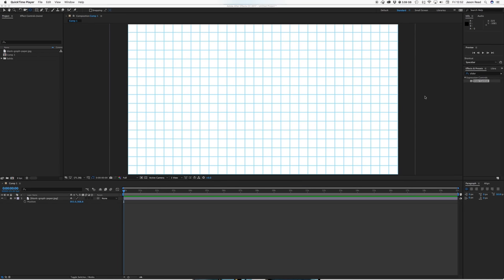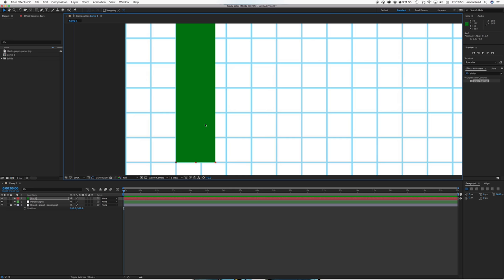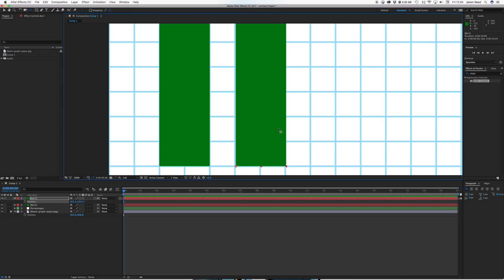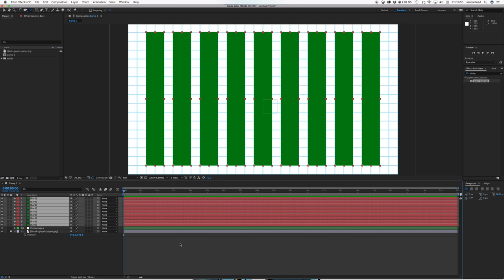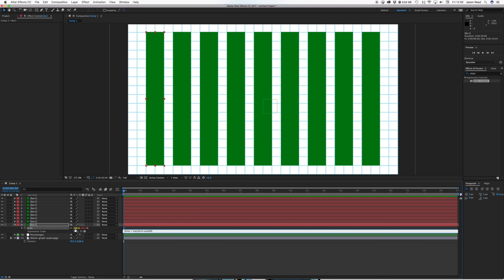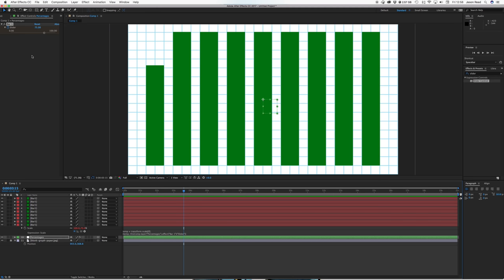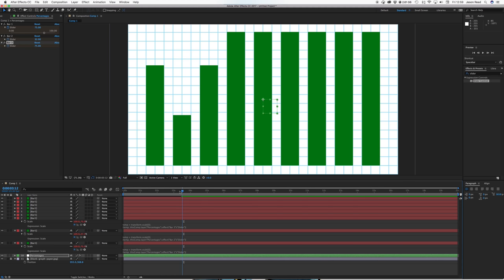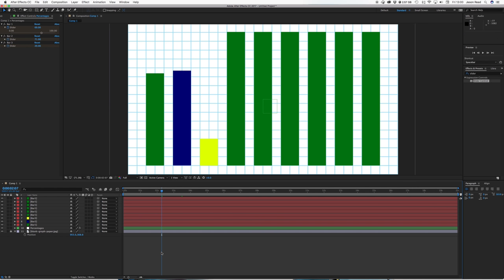Adobe After Effects Tutorial - Easy Bar Graph Animation With Nulls & Sliders